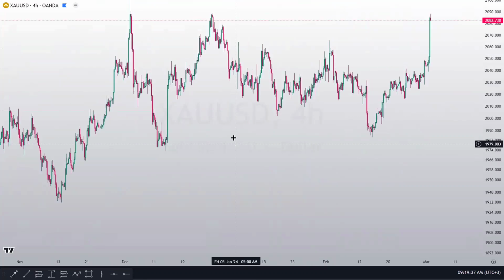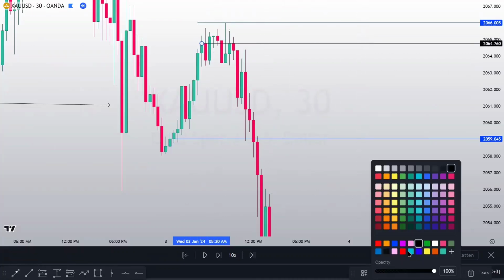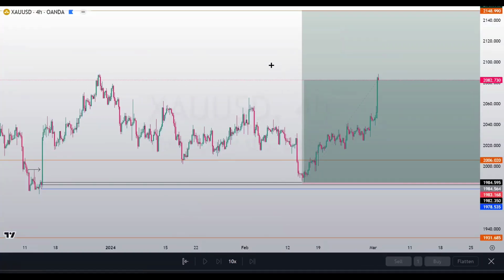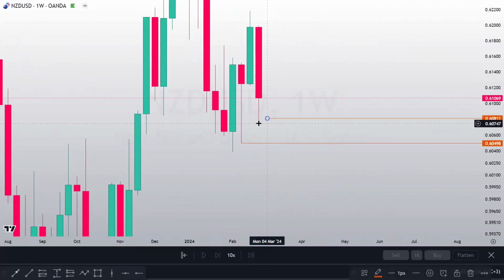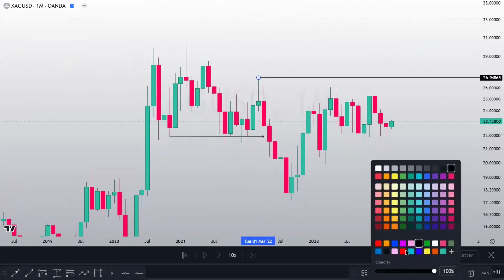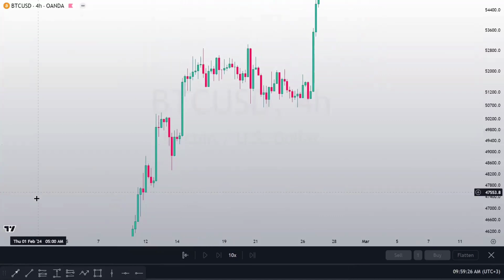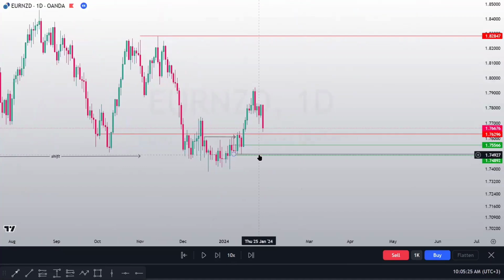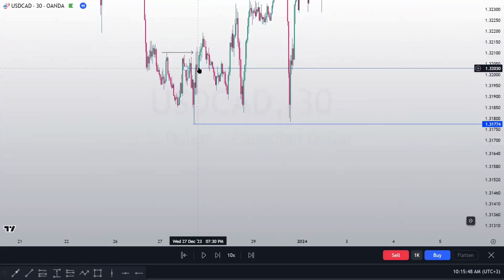Episode 19_ RECAP ON XAUUSD, GBPJPY, USDJPY, NZDUSD, XAGUSD, AUDUSD, BTCUSDM EURNZD and USDCAD